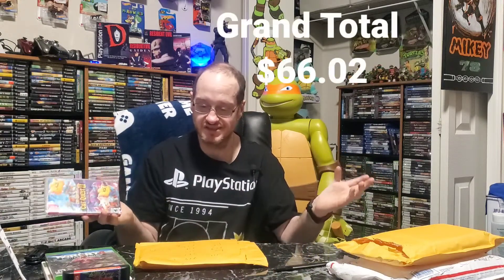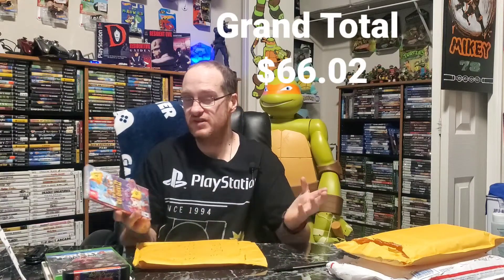Geoffbox Unboxing #2! New Game Subscription Service!